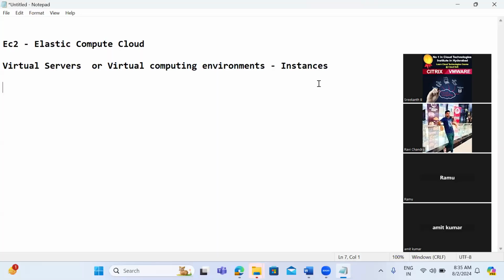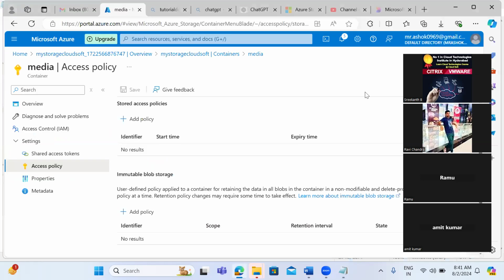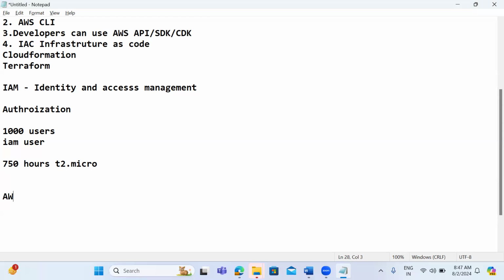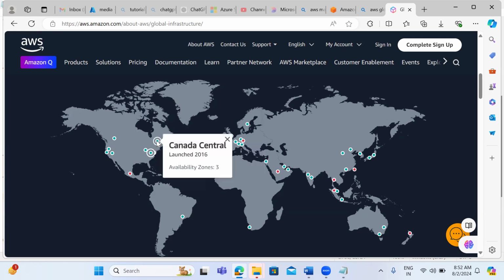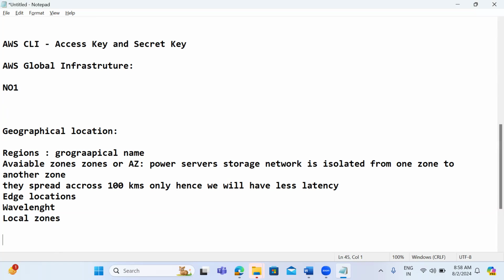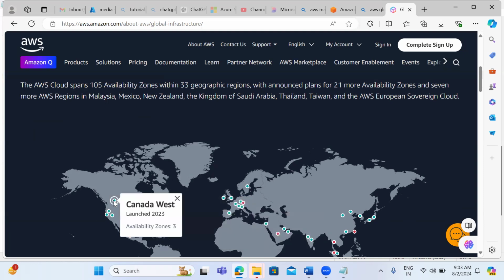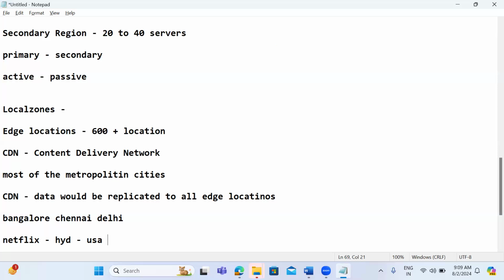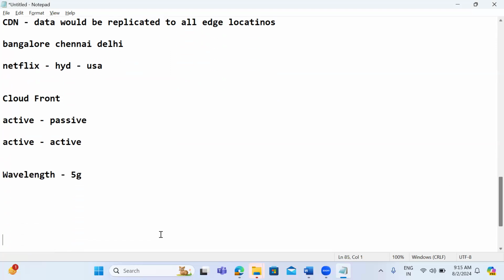AWS Gloabal Infrastruture Regions Available Zone Edgelocations localzones wavelengh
AWS's global infrastructure is designed to provide scalable and reliable cloud services. Here’s a breakdown of its components:

Regions: These are geographical areas that host multiple data centers. Each region is isolated from others to ensure fault tolerance and stability. AWS has many regions around the world.

Availability Zones (AZs): Each region is divided into multiple Availability Zones. AZs are isolated locations within a region that are designed to be resilient to failures in other zones. Each AZ has its own power, cooling, and networking to ensure high availability.

Edge Locations: These are data centers located in major cities around the world. They are used by AWS services like CloudFront (a Content Delivery Network) and Route 53 (DNS service) to deliver content with low latency and high transfer speeds.

Local Zones: These are an extension of an AWS region that places AWS compute, storage, and other services closer to end-users. Local Zones are used for applications requiring low latency to end-users in specific geographic areas.

Wavelength Zones: These are designed to deliver ultra-low latency applications by integrating AWS services with telecommunications networks. Wavelength Zones are deployed in 5G networks to support applications requiring very low latency, such as real-time gaming or live video streaming.

AWS continues to expand its global infrastructure to meet the growing needs of its customers.